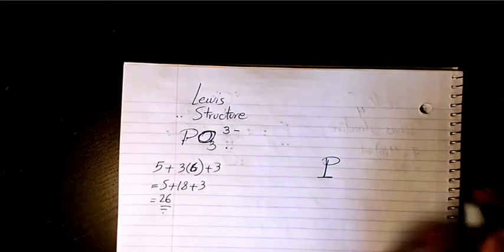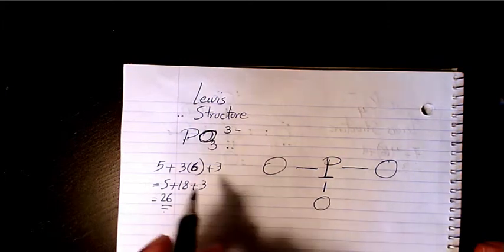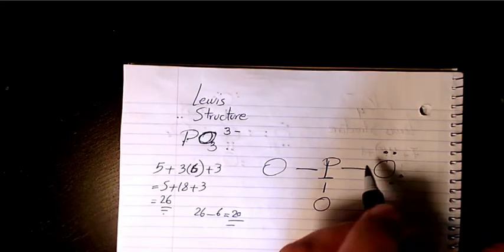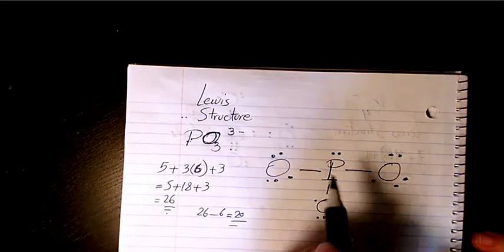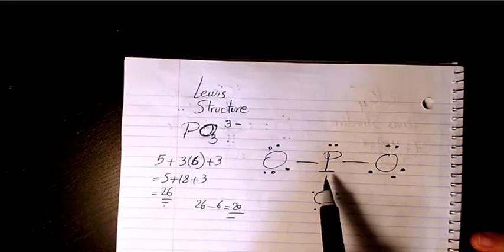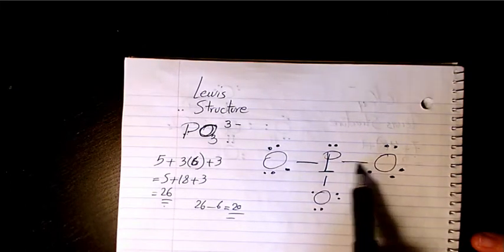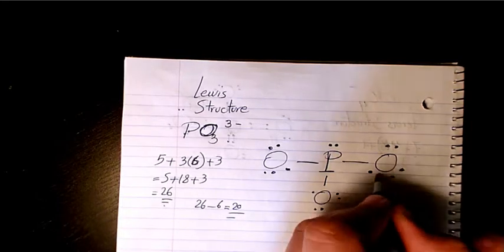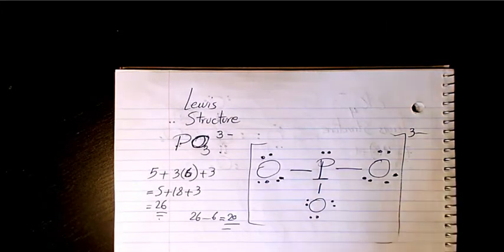How to draw Lewis structure for PO3-3 phosphite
In this video, you will learn how to draw the lewis structure for chemicals based on total valence electrons, the octet rule, duet rule, and also you will learn about lone pair and bonding pair.

How to Draw the Lewis structure for PO3-3 phosphite

Dr. Masi